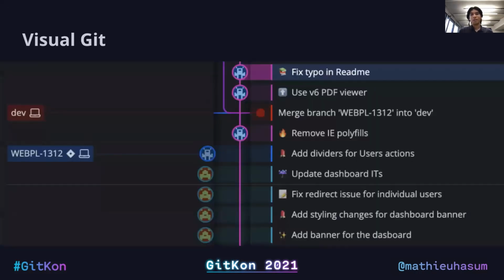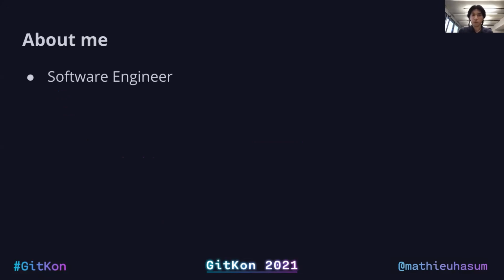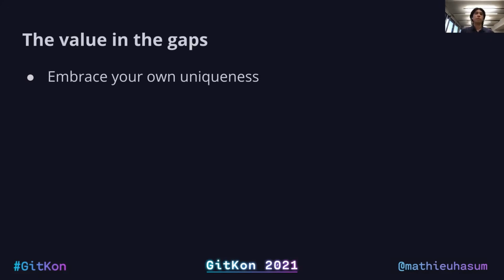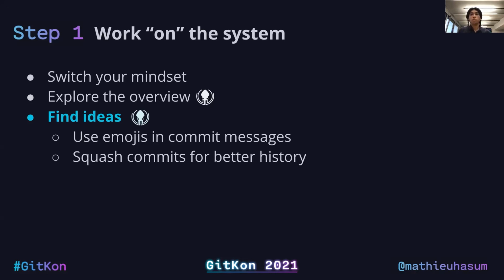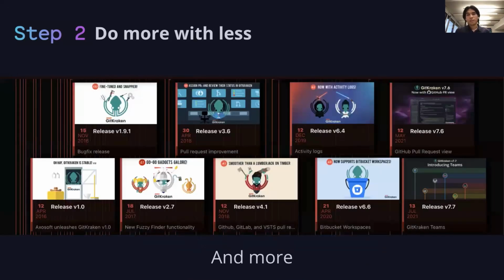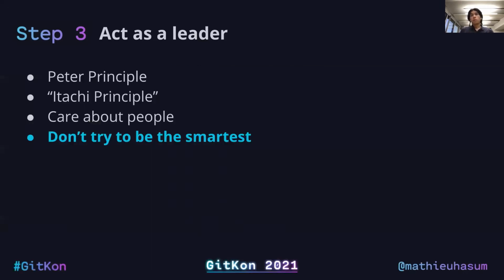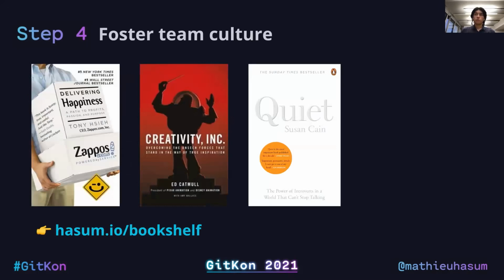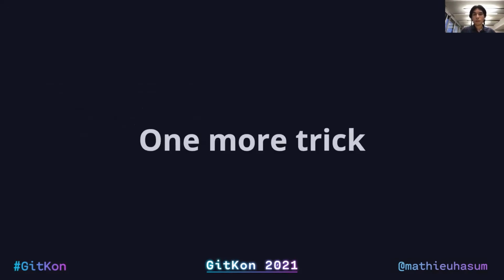The Visual Git Road to Technical Leadership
Not every developer prefers the CLI. From devs to non-technical team members alike, a growing number of users—from beginners to advanced Git users—are choosing to use Git tools that enable better project visualization.

With the proper workflow, visual Git tools can leverage the power of project history in Git far beyond version control.  Monitoring projects and keeping teams in sync set the foundation for an efficient, integrated, and pleasant daily developer experience.

This GitKon Git conference session by Mathieu Ha Sum, frontend developer at Alohi, will uncover the hidden superpowers of Git GUIs so you can learn how to embrace your uniqueness and nurture your personal growth to empower your entire team!

Speaker:
Mathieu Ha Sum
Frontend Developer, Alohi